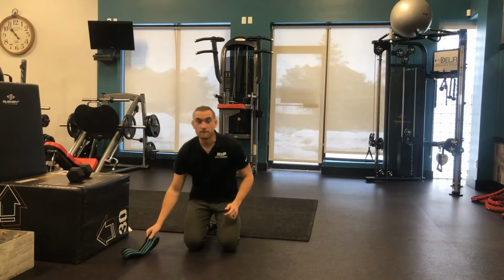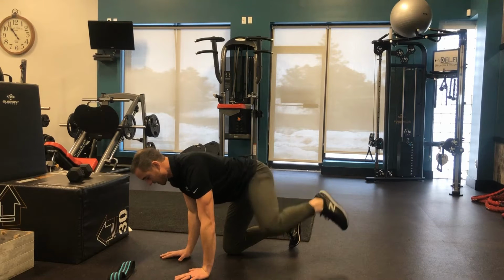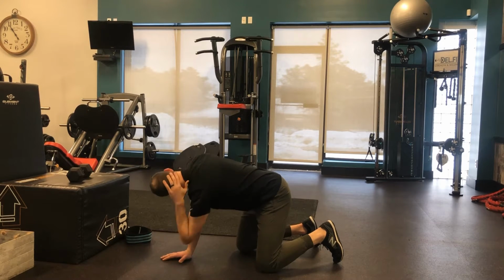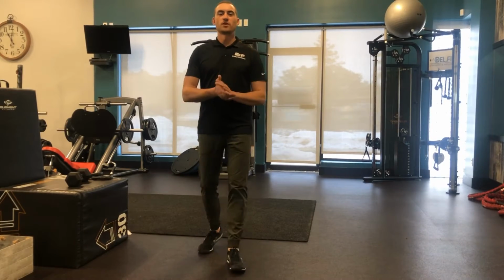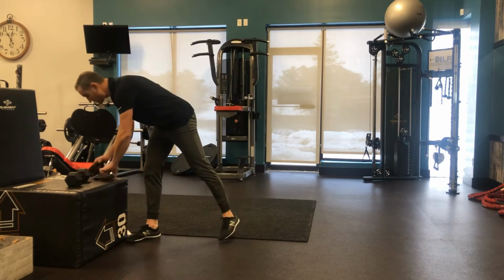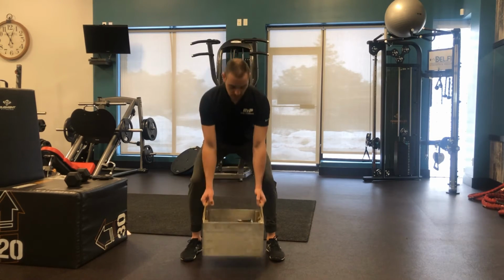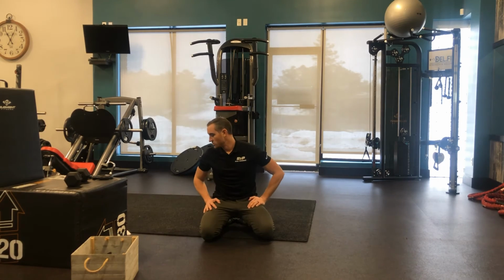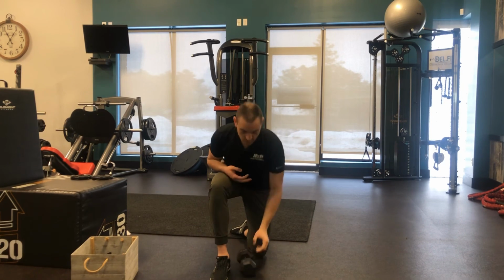January Jumpstart - WO#2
Nice work today!! LET’S GO DAY 2!✨

Livestream workouts Tuesday Jan 5th:
▪️5:30pm w/ Coach Krista

🔥 Warm Up:
1) Fire Hydrant 3x10/leg
2) Open Book T-Spine Rotation Drill 3x10/side
3) Hamstring Sweep 3x10/side

x3 Rounds

🏋🏻‍♂️ Workout: 3 Rounds 45s work 15s rest (45:15)
1) Long Striders
2) Deadlifts
3) Plank Up-Downs
4) Tall Kneeling Single Arm - Left
5) Tall Kneeling Single Arm - Right
6) Shoulder Elevated Glute Bridges

x3 Rounds - 60s rest between rounds